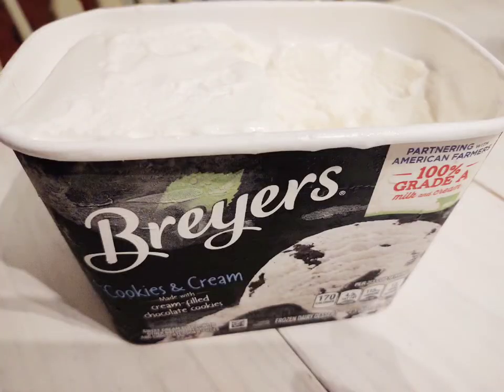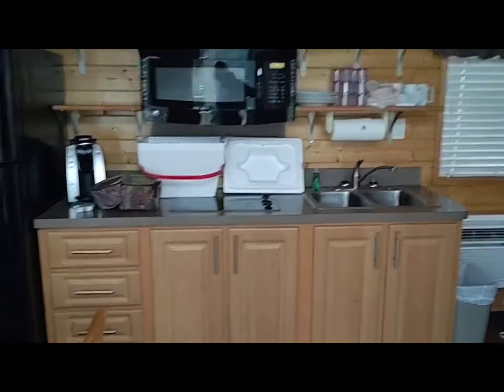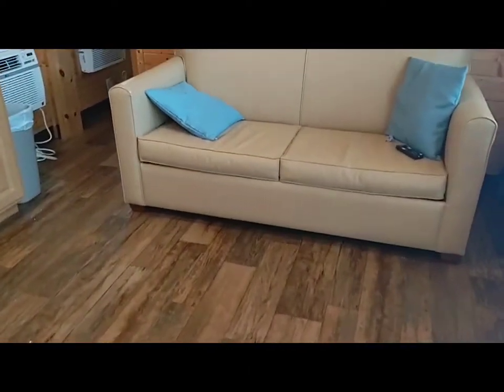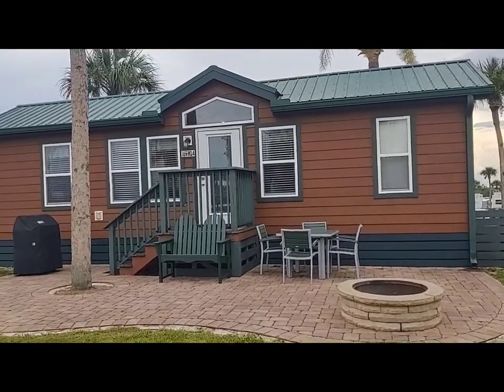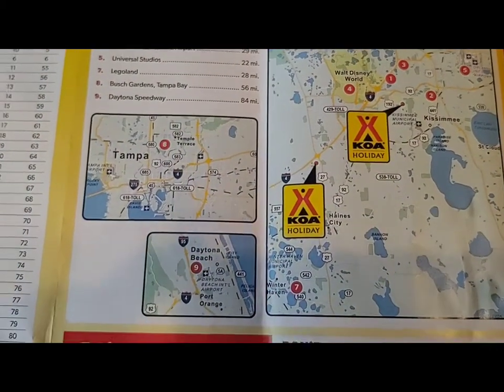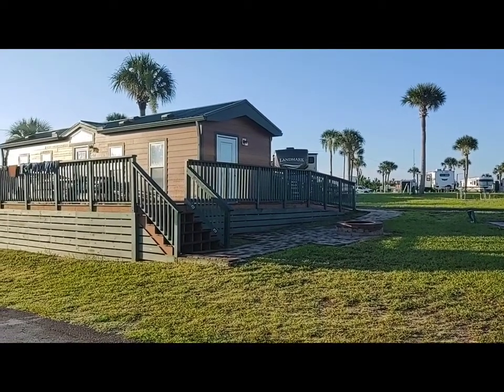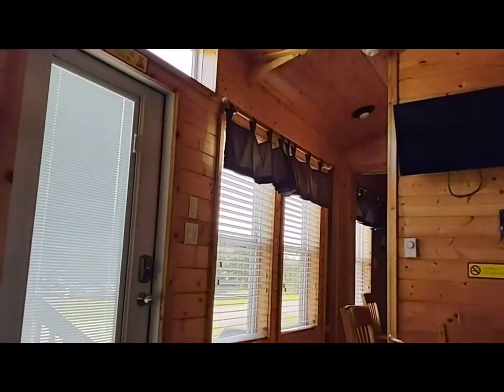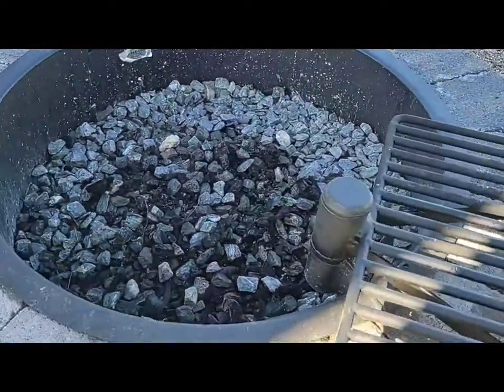KOA Deluxe Cabin review & geological factoids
KOA cabins are one of my best discoveries.  I'm actually apprehensive to tell the world about these jewels.  This particular deluxe cabin is near Disney in a quaint, quiet campground. It has way more to offer than a hotel and all the amenities of a very nicely furnished airbnb.  At less than half the cost of other options, it will be my go-to from now on.  Glamping, tiny house, cabin - all the above!